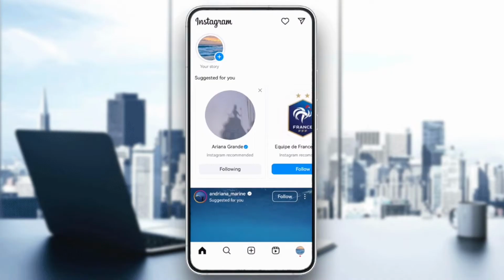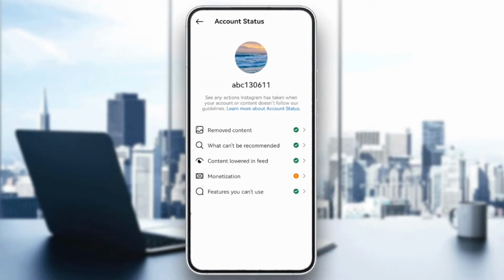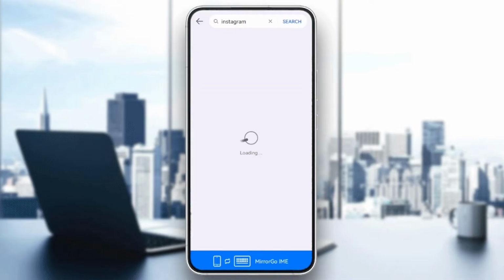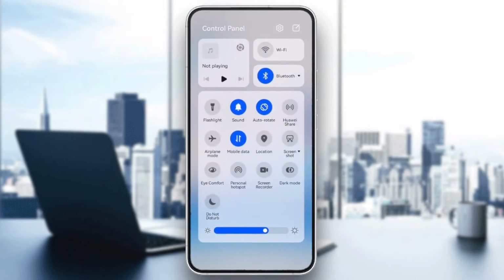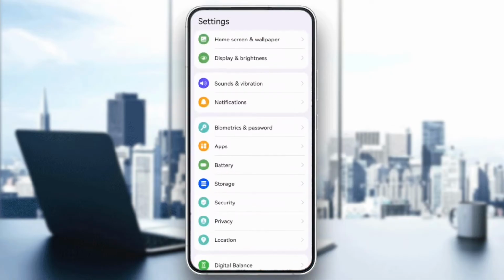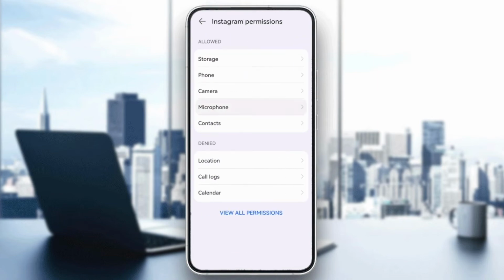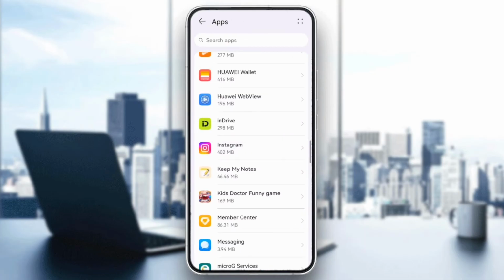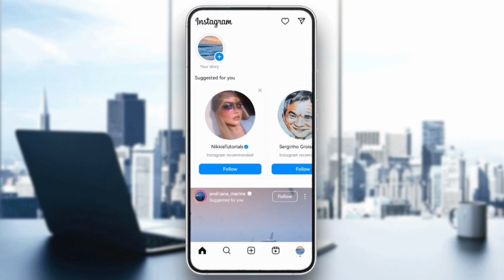How To Fix Not Being Able To Go Live On Instagram Tutorial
Today we talk about fix not being able to go live on instagram,why can't i go live on instagram,how to fix not being able to go live on instagram,at this time your account is not eligible to use this feature. try again later instagram live,what to do if you can't go live on instagram